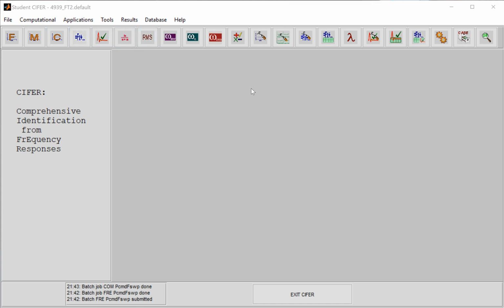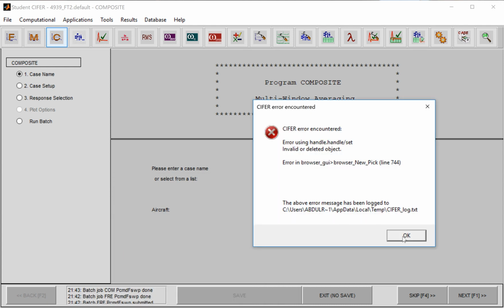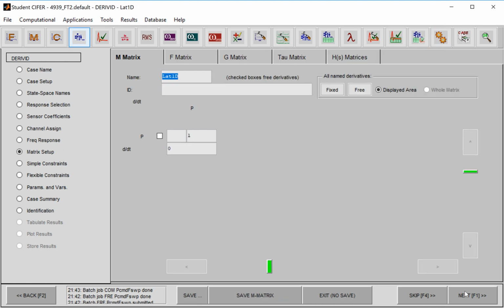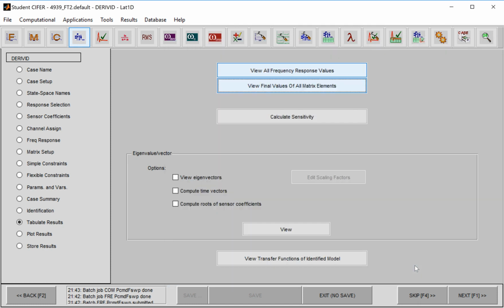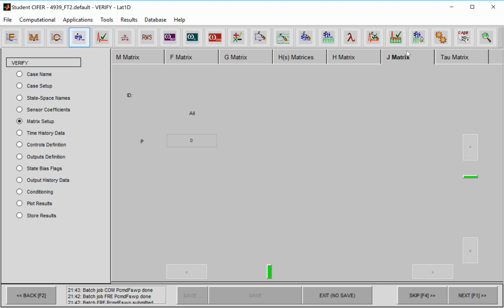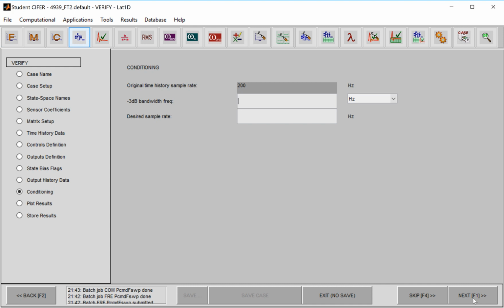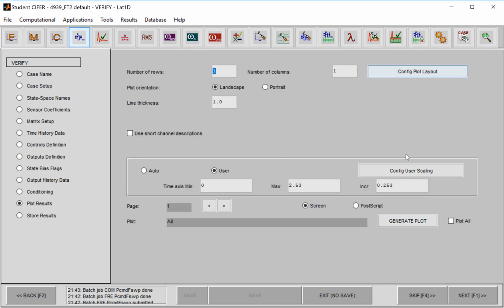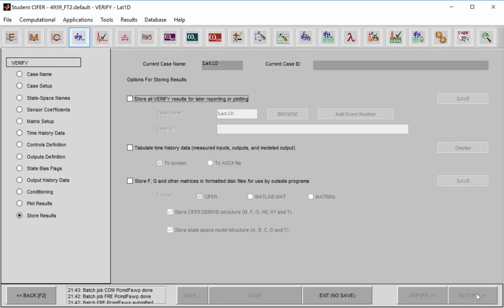2018-11-8 EAS4939 CIFER VERIFY Tutorial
EAS4939 Flight Test Engineering
Flight Test 2 - Roll Mode System Identification
Tutorial for CIFER VERIFY program
How to compare the response of the identified system to the measured data with a time domain simulation.